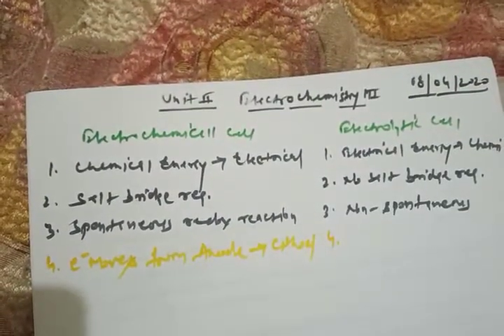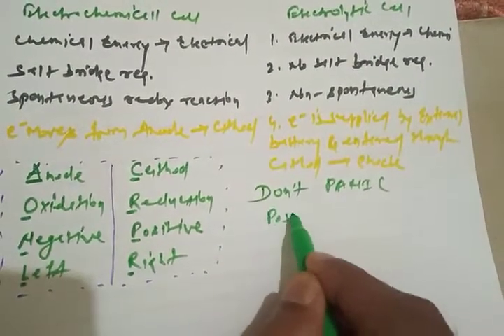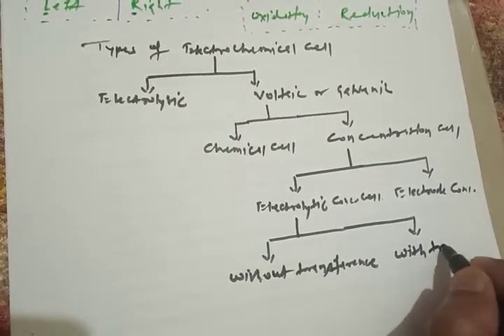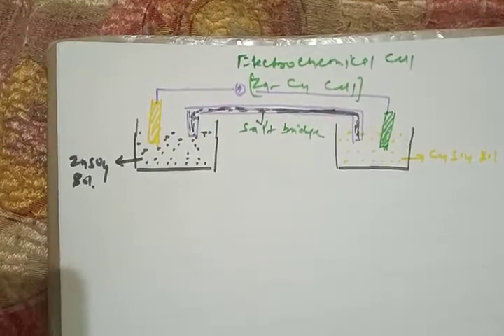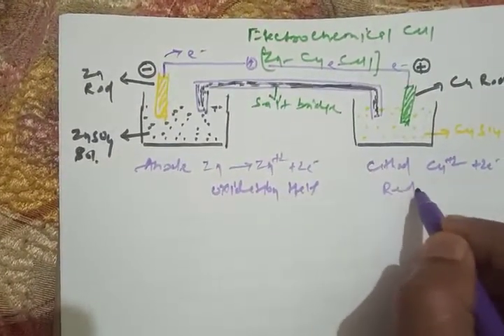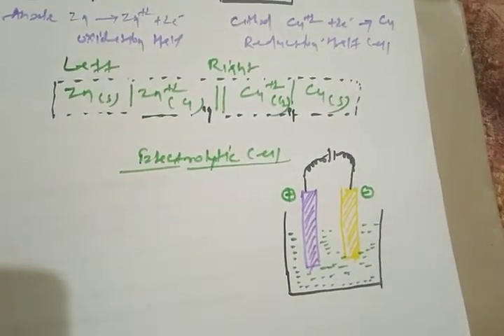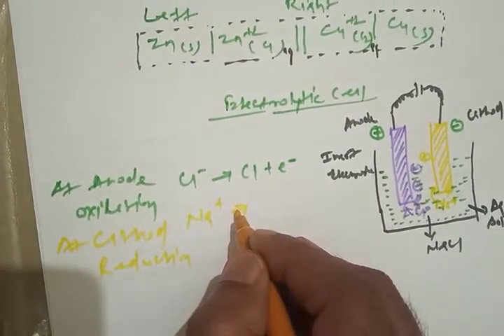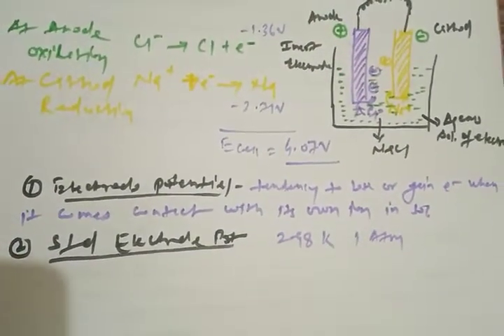Lect 1 Electrochemistry III : Electrolytic & Electrochemical Cell